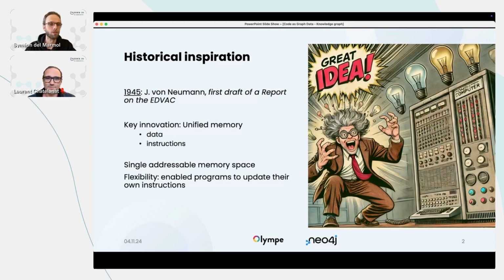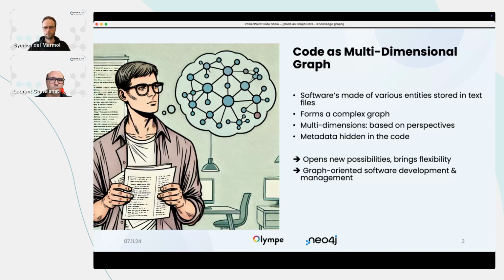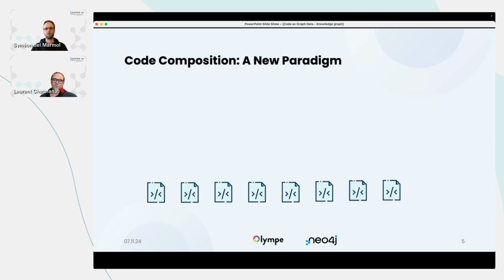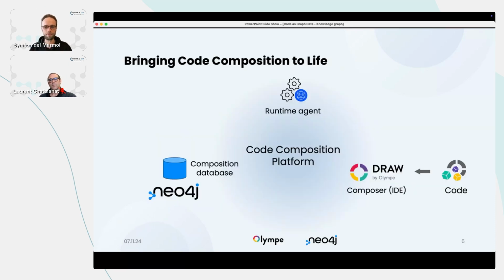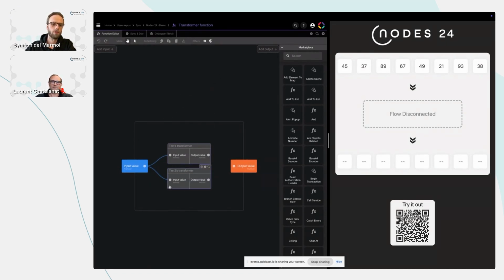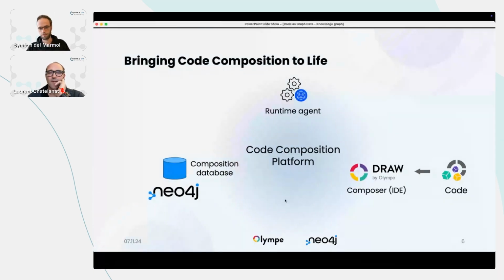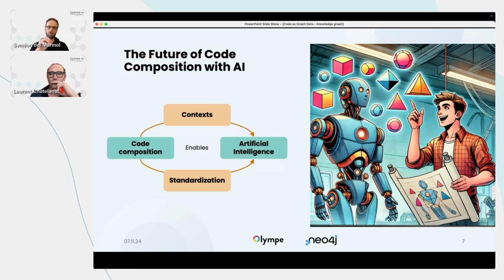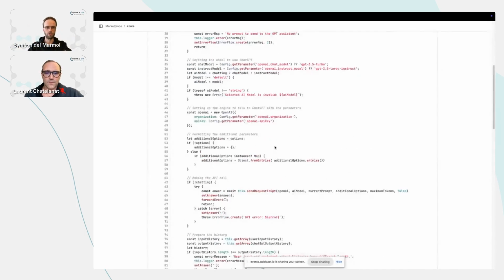NODES 2024 - Knowledge Graph of Your IT Landscape: Code Is Graph Data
Software and applications are made of code written in various programming languages. This code, viewed as data, is highly structured and can be stored in graph databases, representing a company's IT landscape. This presentation details how we can use graph databases to create a knowledge graph of software components and their interactions. Benefits include improved control; faster and more flexible IT solutions; and a clear representation of IT capabilities, business solutions, and deployments. By viewing code as data, these databases efficiently store and visualize software components, dependencies, and hierarchies.

Syméon del Marmol, Laurent Chatelanat